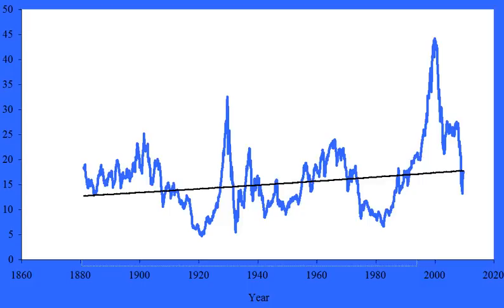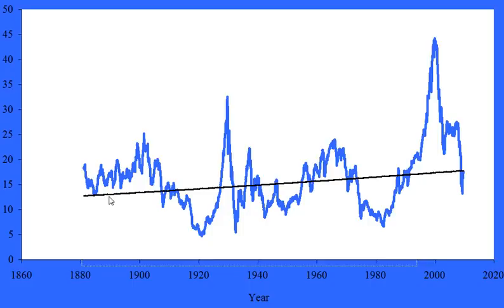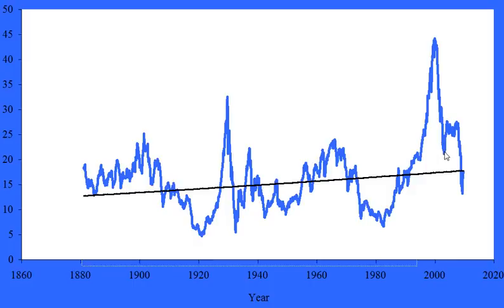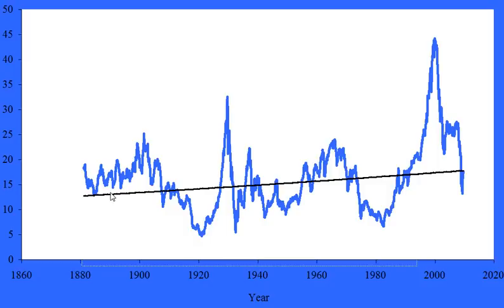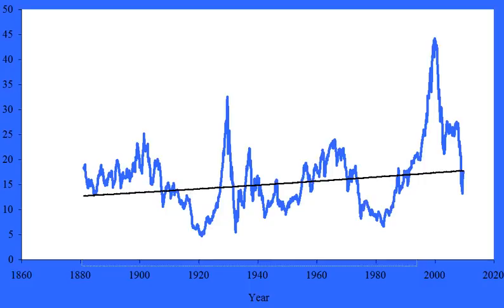MarketTamer.com: S&P 500 Historical Price Earnings Ratios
Captured by markettamer